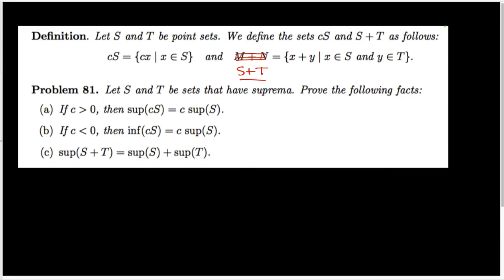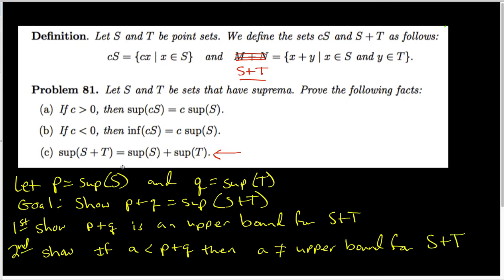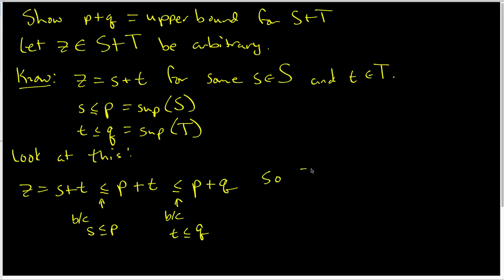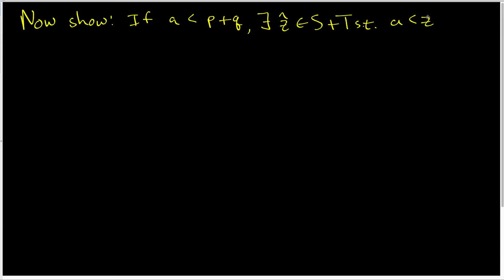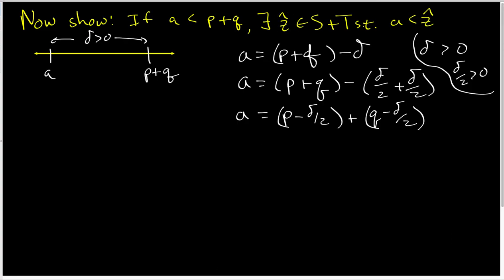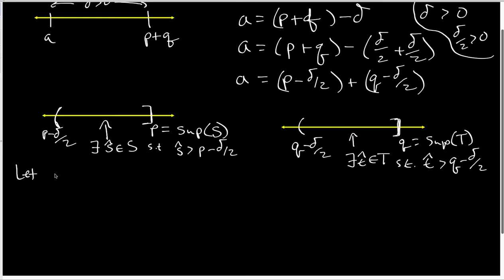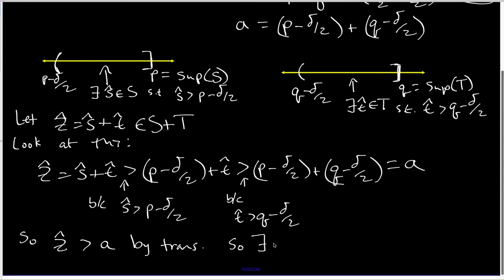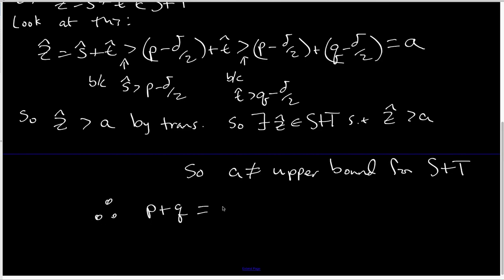38 Sup of set S plus T